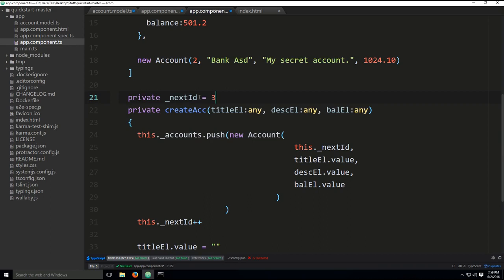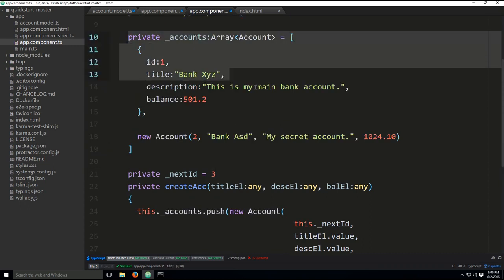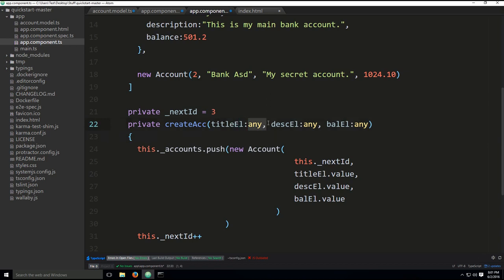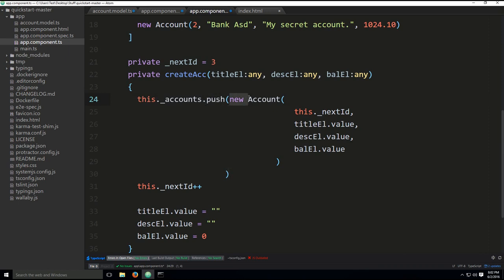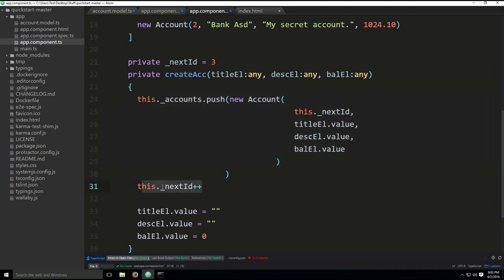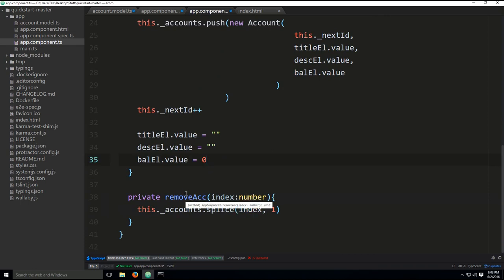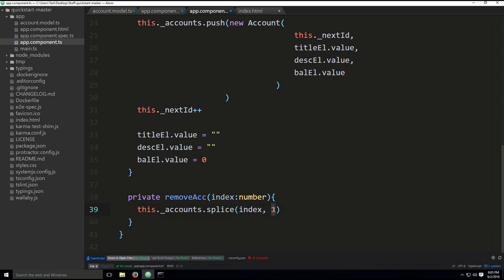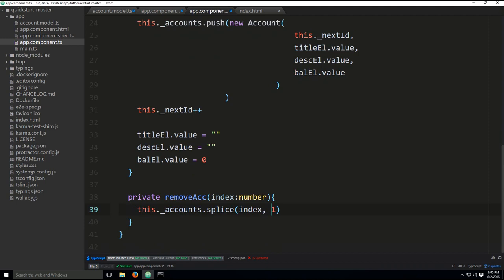Learn Angular 2 From Beginner To Advanced - 19 - Let Us Start Building Our Application Part 3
Learn Angular 2 From Beginner To Advanced - Templates and Components
Lesson 19: Let Us Start Building Our Application Part 3